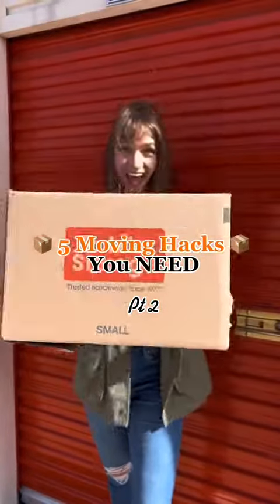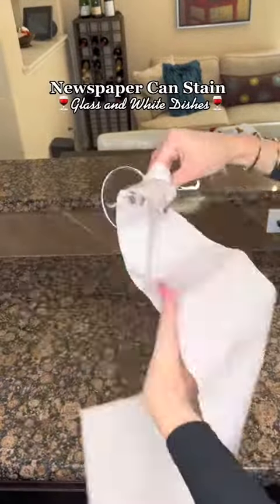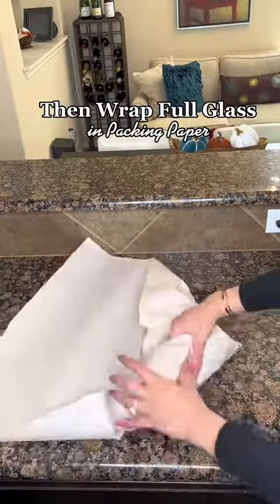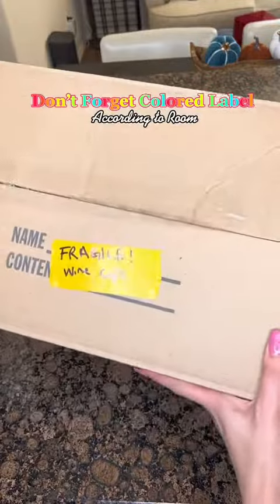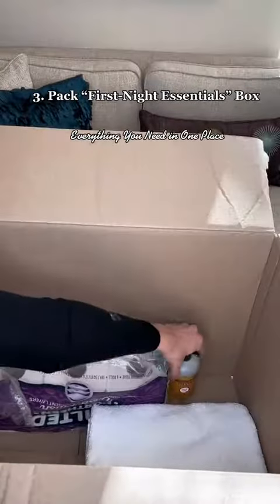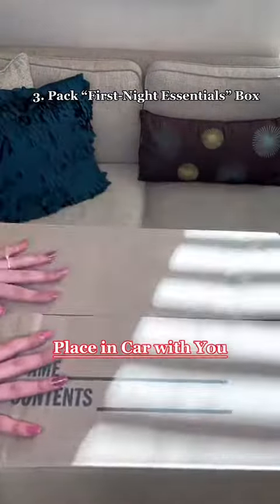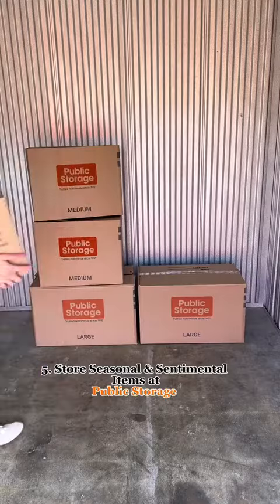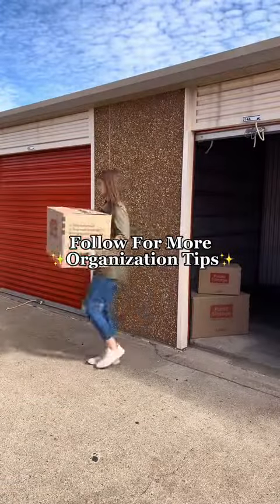tipsandstricks 5 Moving Hacks and tips you NEED, part 2! 📦 See my favorite mov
tips and stricks 5 Moving Hacks and tips you NEED, part 2! 📦 See my favorite moving tips when you are moving into a new house or apartment and moving out of your old one! PLUS, don’t forget to get a storage unit at @Public Storage in order to store any sentimental or seasonal items! Get that space back in your home 😉